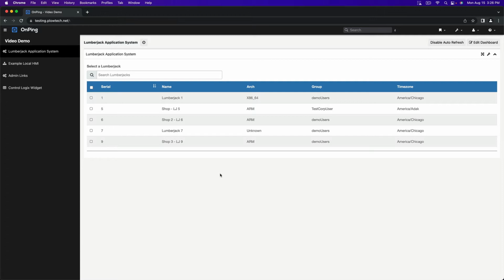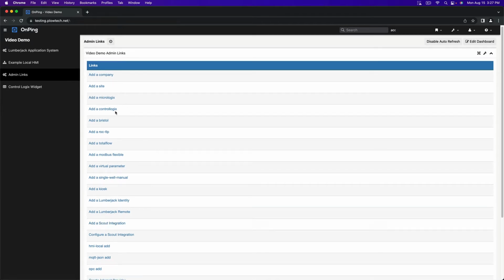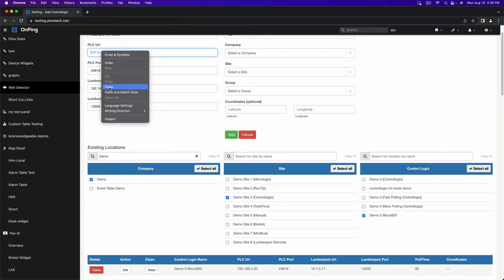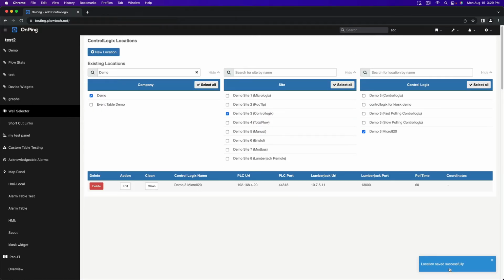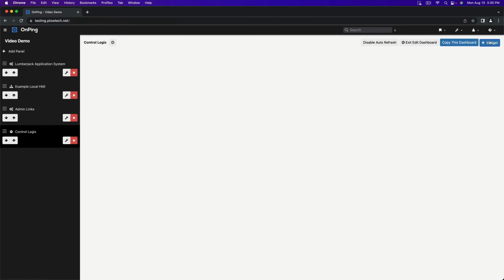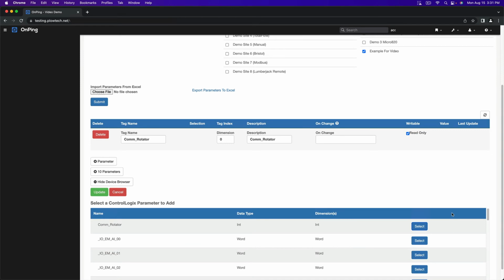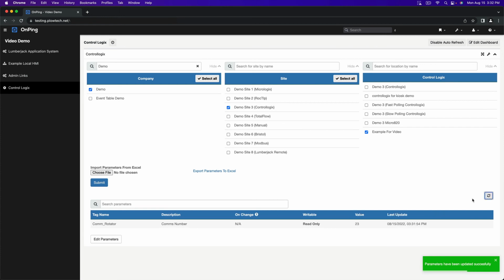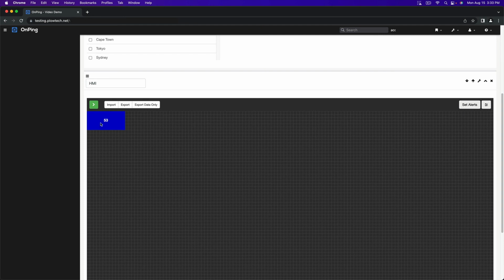Creating a ComponentLogix Location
Creating a ComponentLogix Location or Adding a ComponentLogix Device in OnPing.

You can find a lot more info on OnPing and get more help docs and tutorials here: